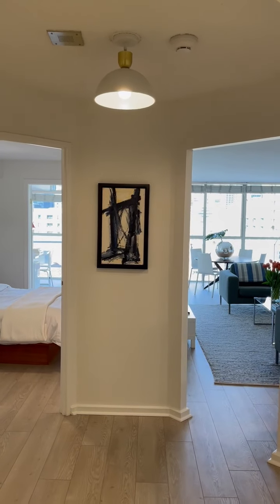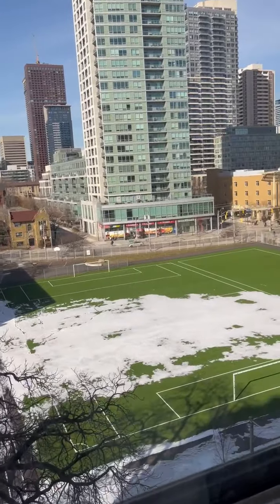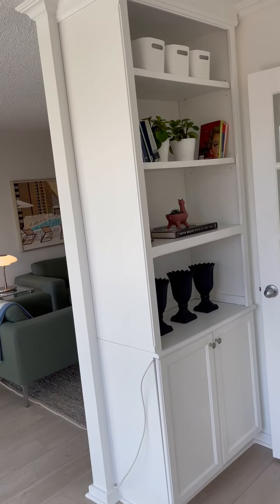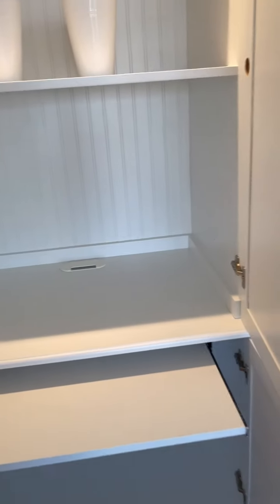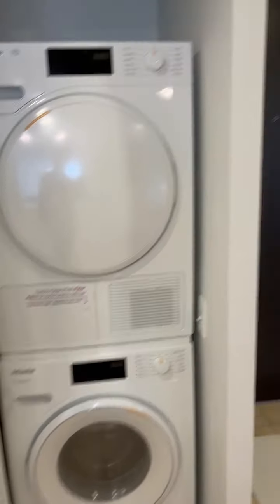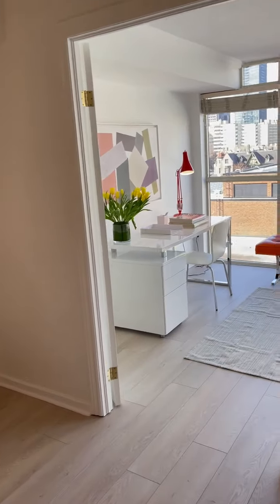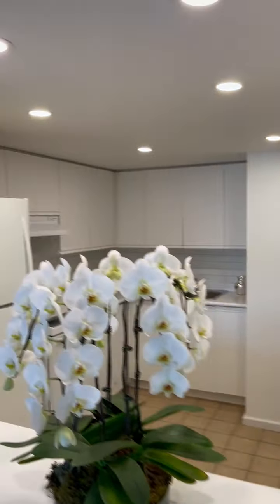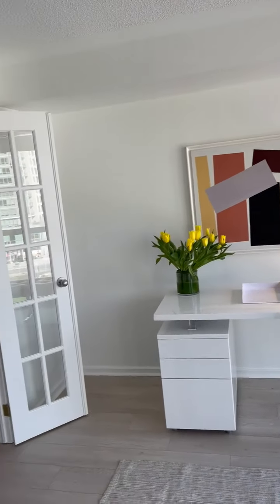15 Maitland Place, Suite 802 - Apartment Tour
Check it out as I take you around this lovely suite. For more information on this unit, please visit my